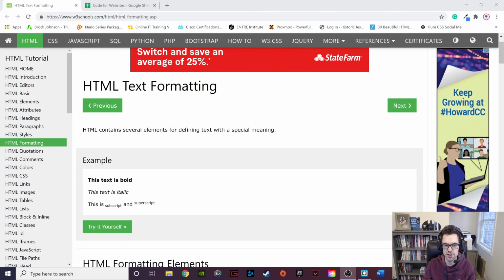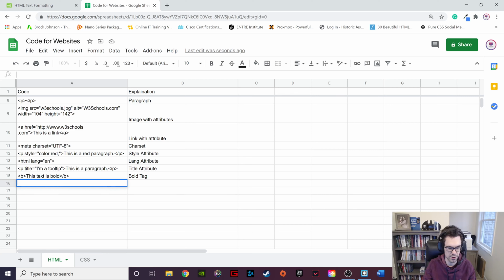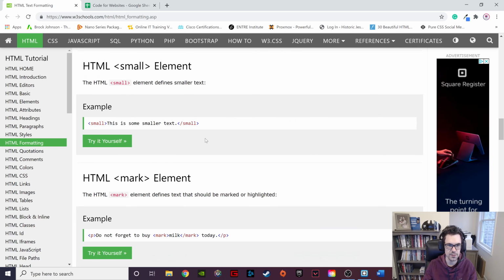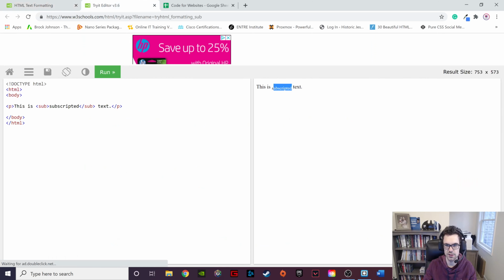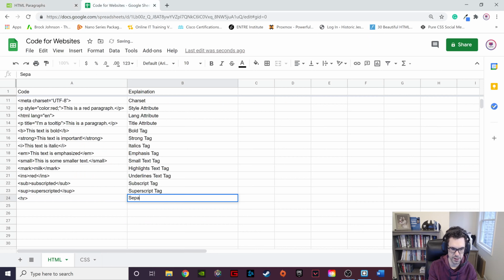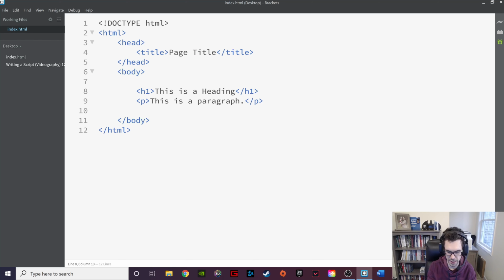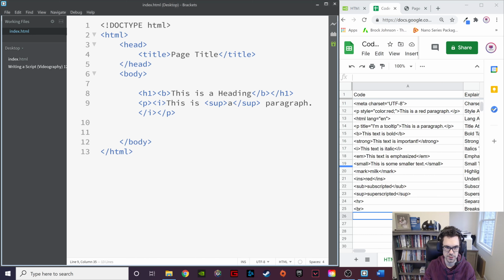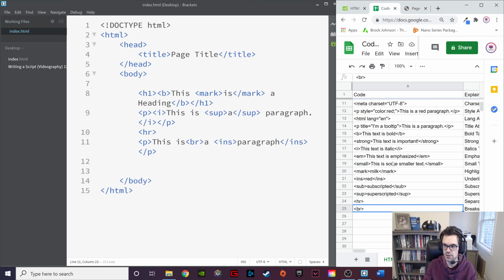HTML Text Formatting | Basic Computer Class | Lesson 6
How do you format text in HTML? Well, in this lesson we talk about bolding, italicizing, emphasizing, highlighting, underlining, etc. text.